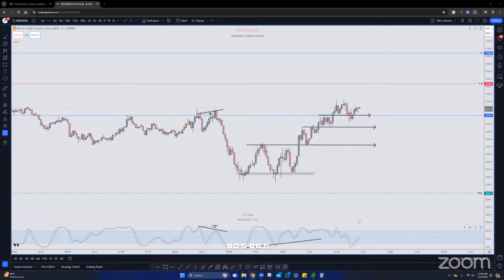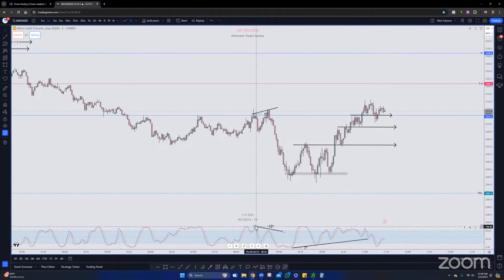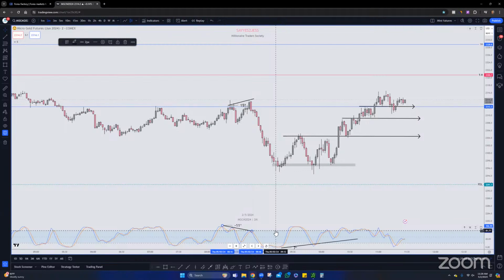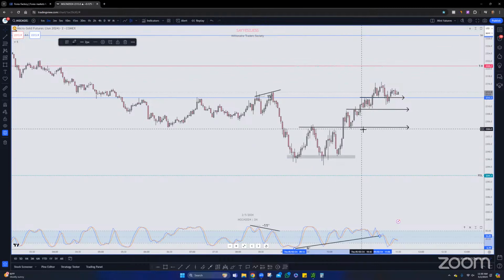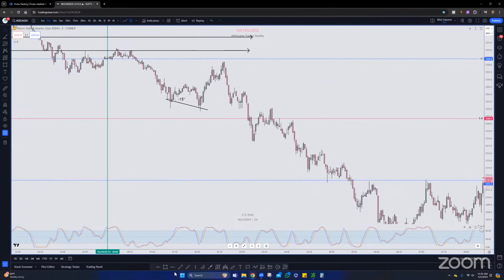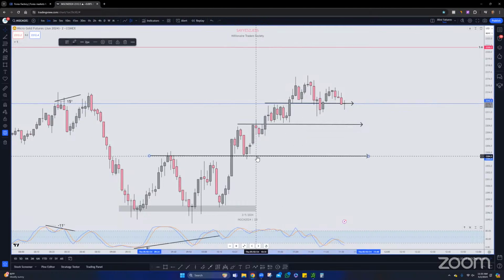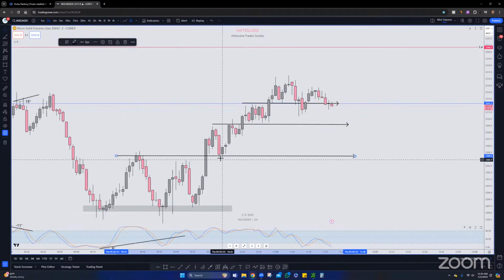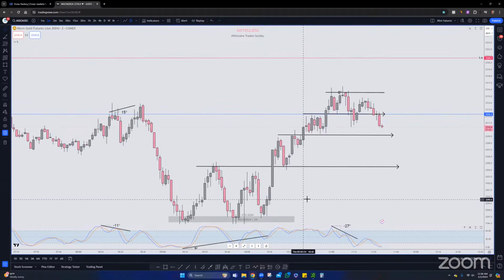Divergence, Entries & Market Structure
Divergence can help traders determine if there is a continuation in the trend or a reversal about to occur.

Tie this in with market structure to help you not exit trades too quickly.